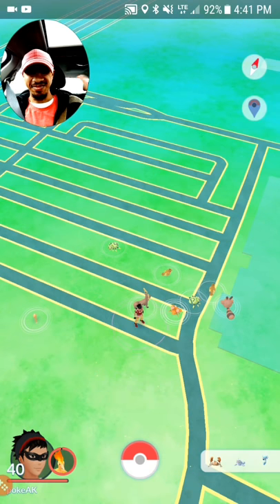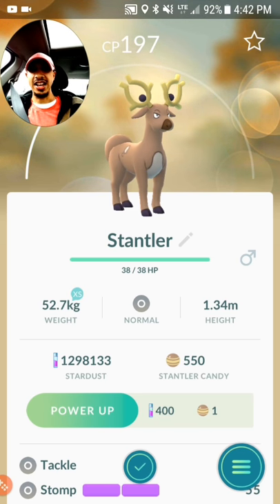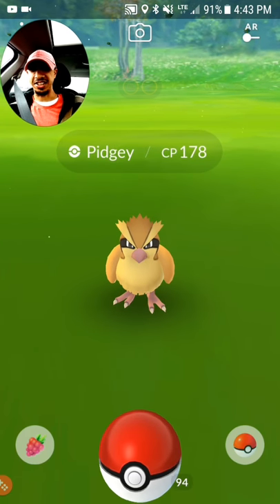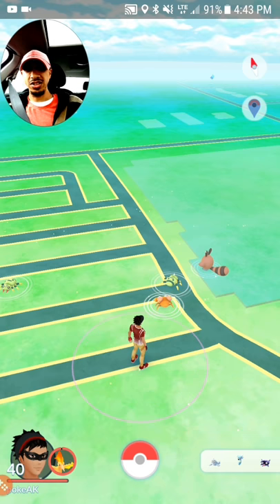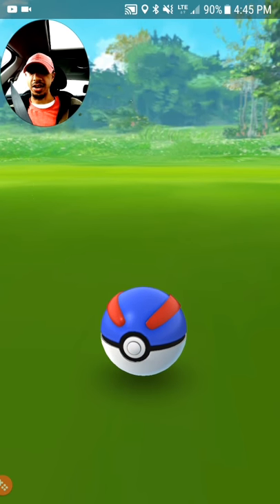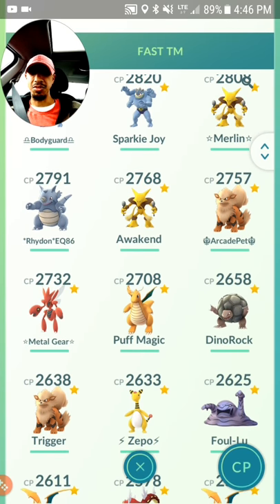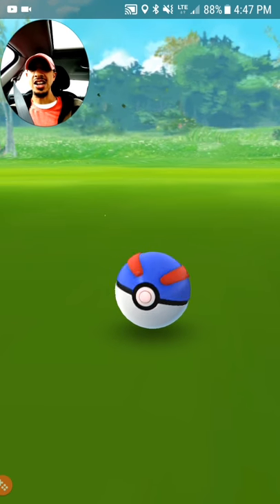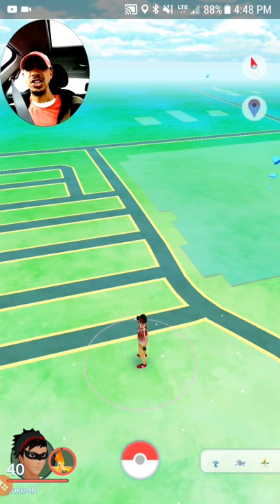BEST WAY TO GET FREE STARDUST IN POKEMON GO | CLUSTER SPAWNS | GYM FEEDING + MORE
On this video I will be discussing how to get the most stardust with out buying in game coins.